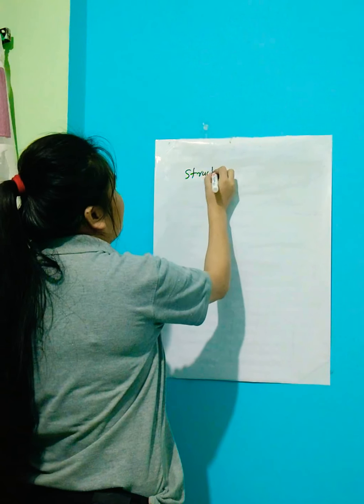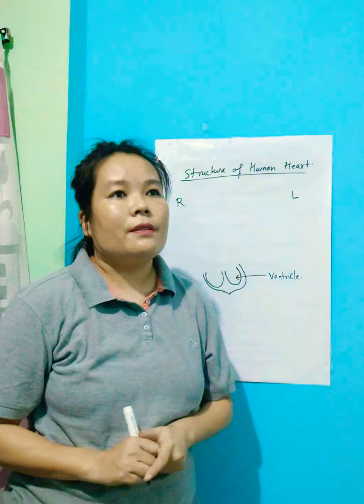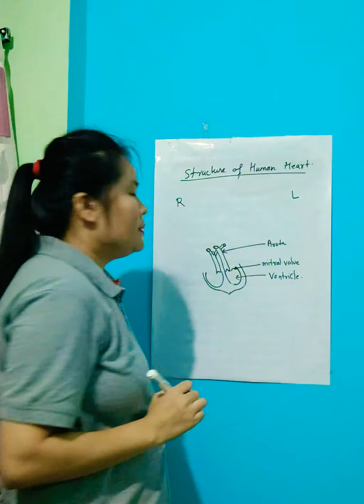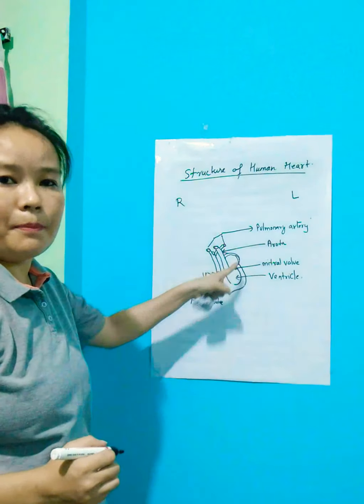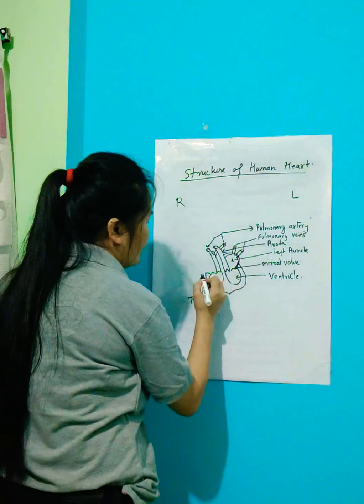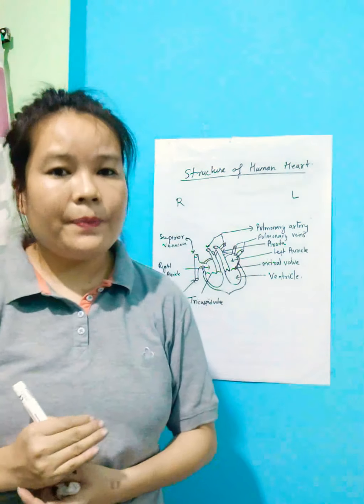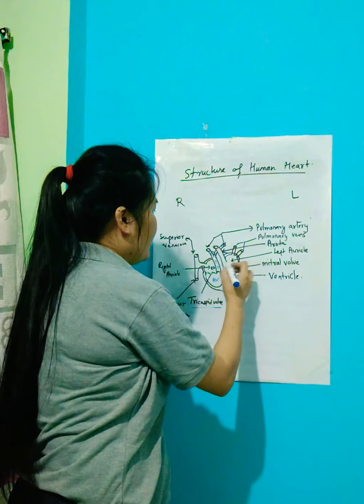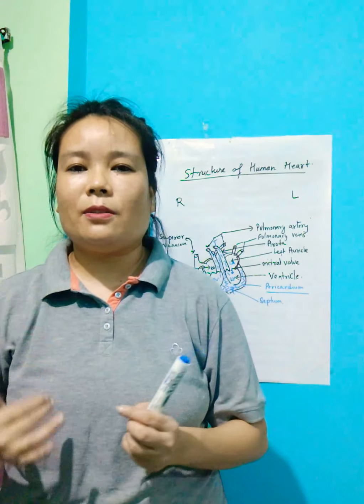Structure of human heart# transportation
Human heart is four chambered.
Two upper chambers called auricles
Two lower chambers ventricles